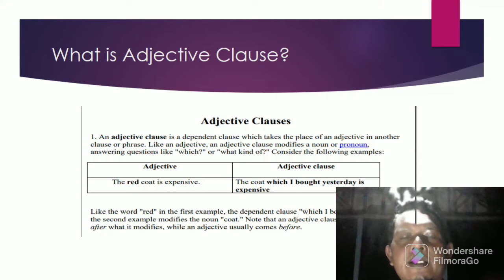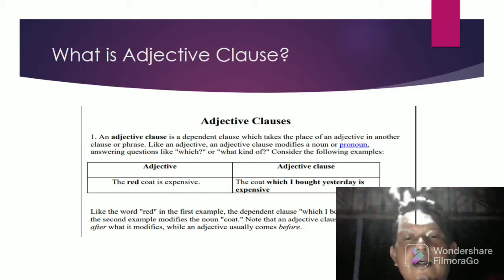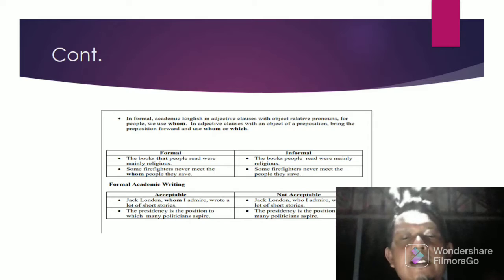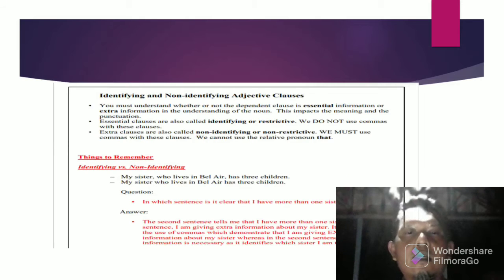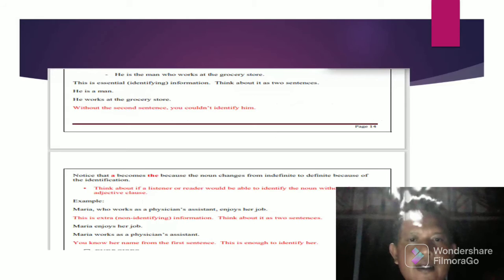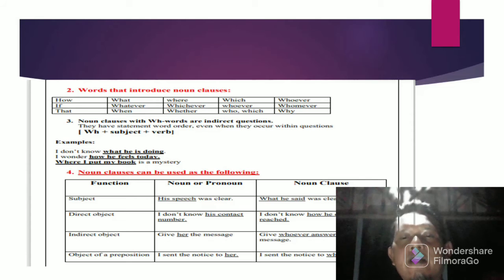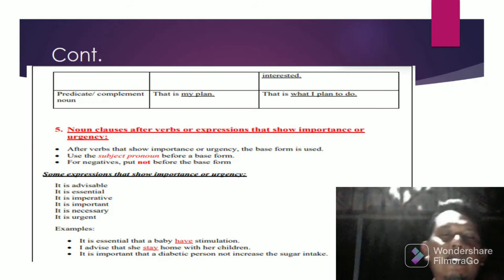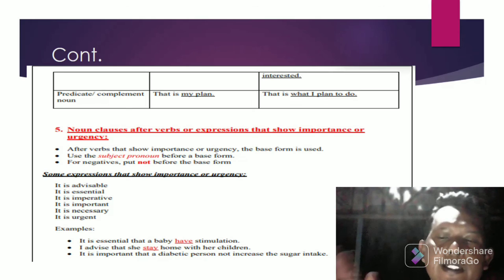Adjective Clause and Noun Clause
Grammar Corner Analysis